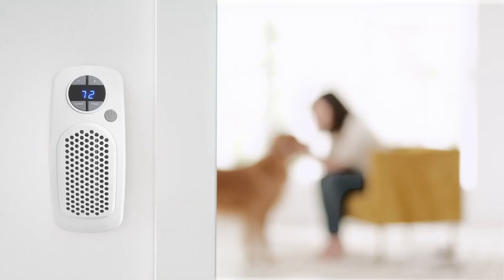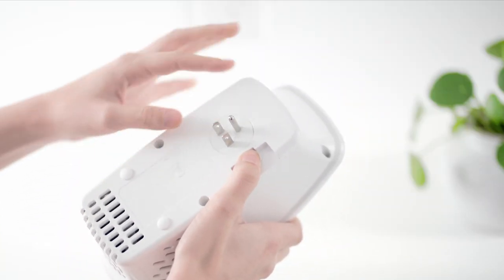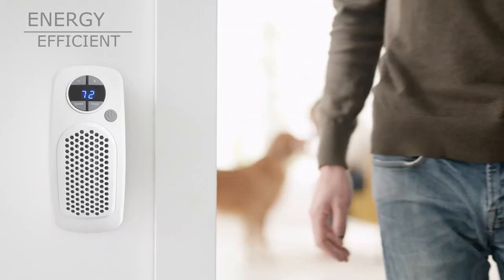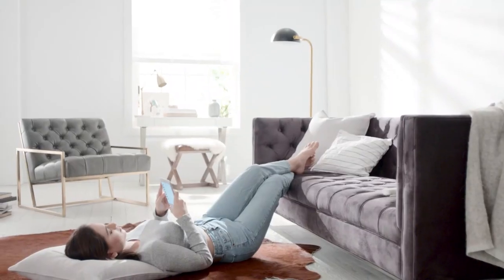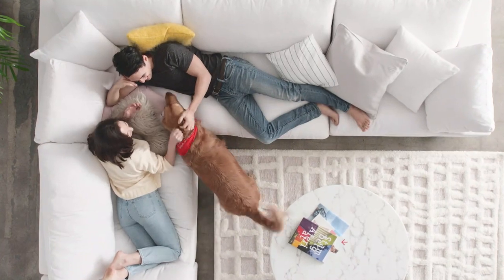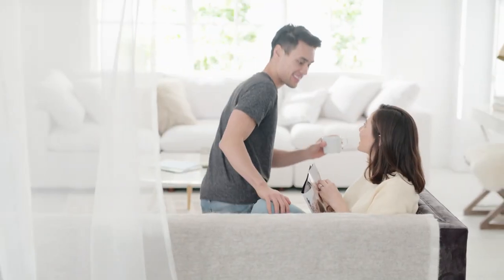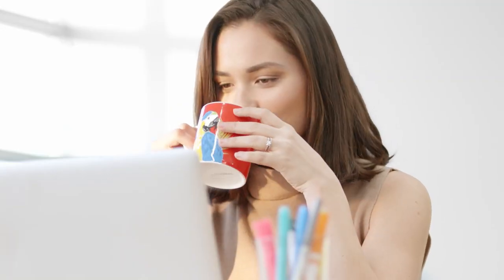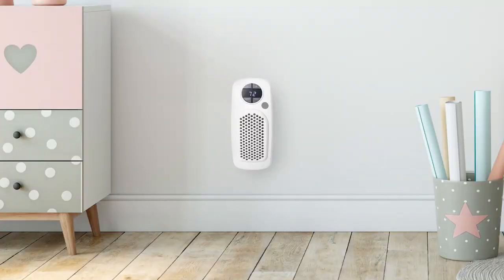Roovia Personal Space Heater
Heating an entire room from floor to ceiling is a waste of money and energy. Roovia warms the space around you, creating comfort right where you want it.